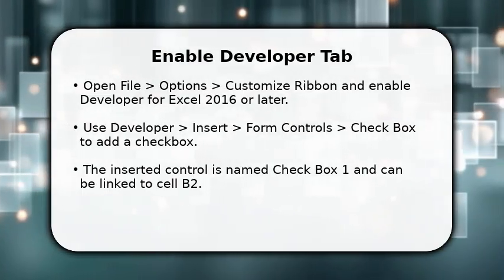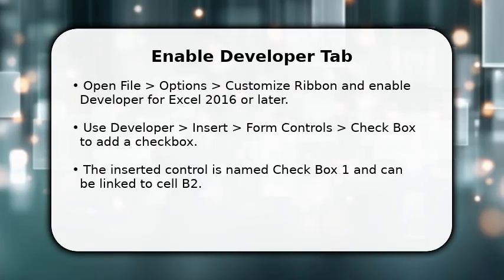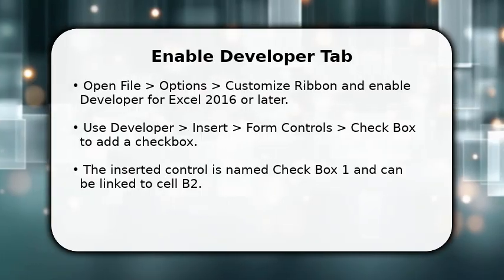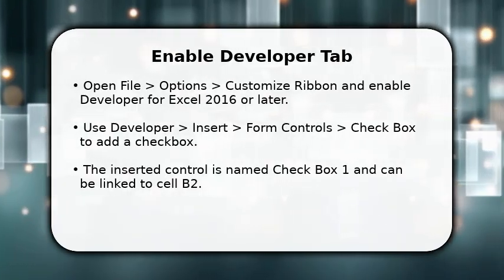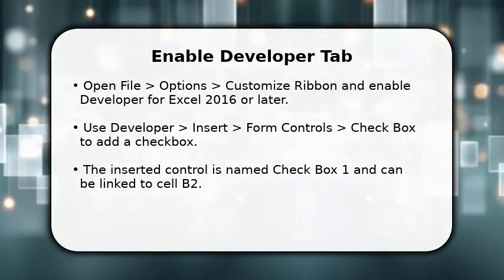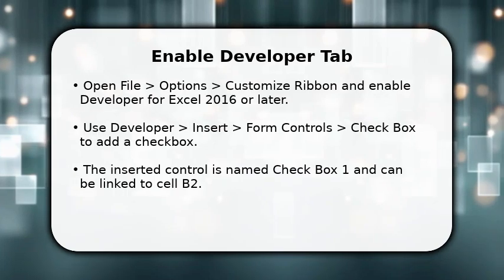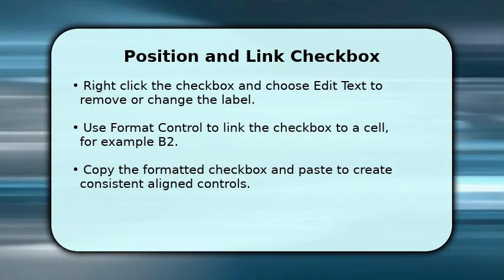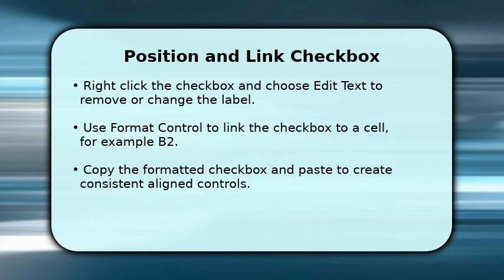How to Add Check Button in Excel (full Guide)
How to Add Check Button in Excel (full Guide) | 🔒 Surfshark VPN Deal — Stay private and secure. $1.99/mo + 3 Months Free ▸

Discover the step-by-step process of adding a check button in Excel with our comprehensive guide. Learn how to customize your spreadsheet for enhanced data entry and validation, ensuring accuracy within minutes.

add checkbox excel, excel form control addon, customizing forms in excel, data input check box Excel guide, validation with checkboxes in spreadsheets